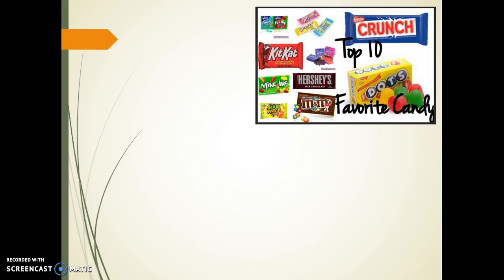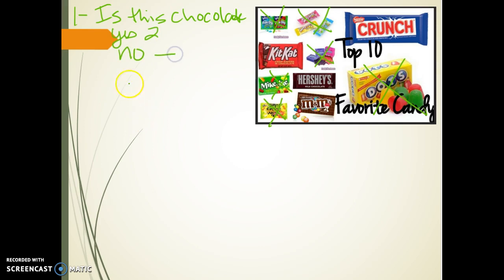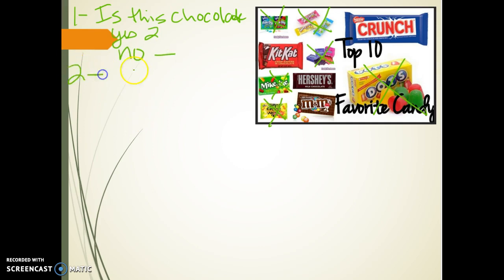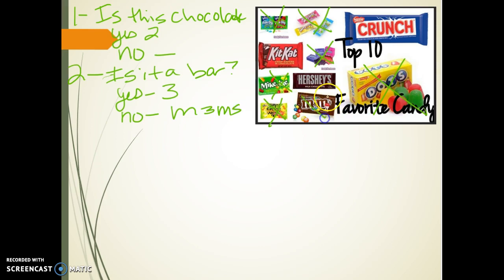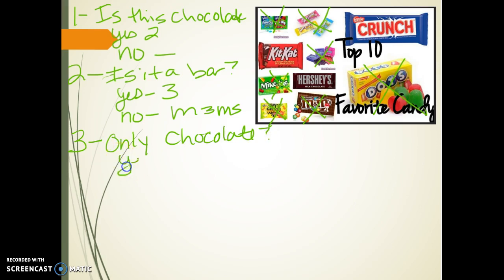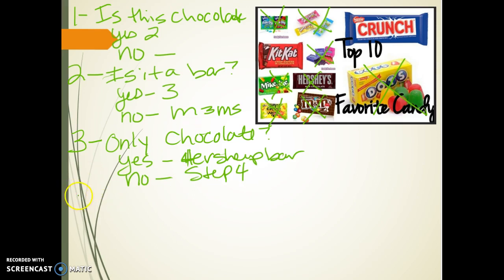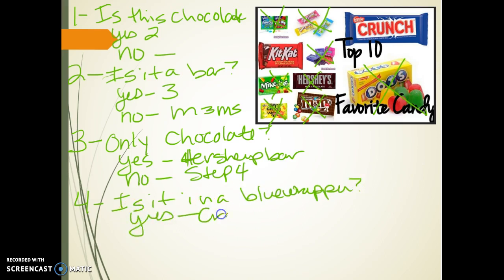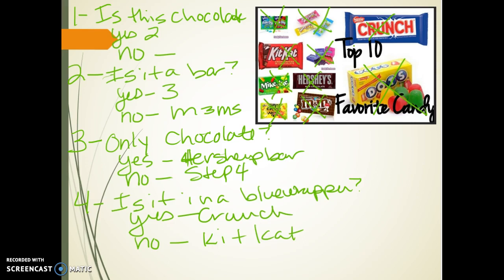3.03 Dichotomous Key Lab